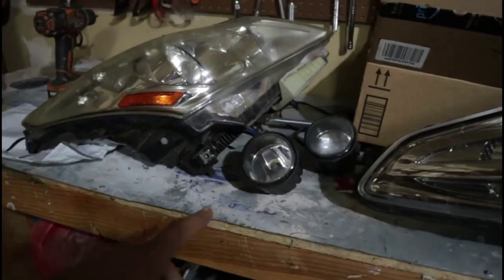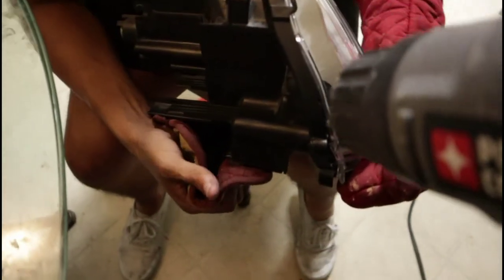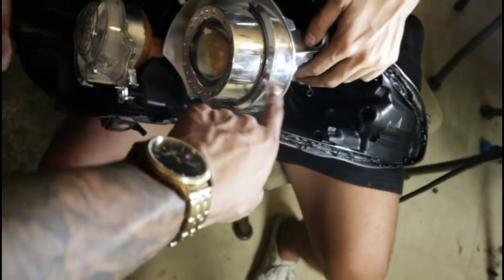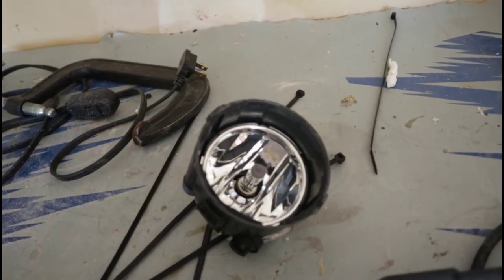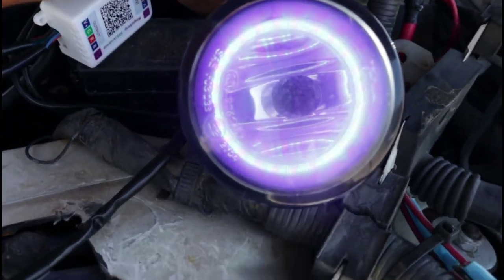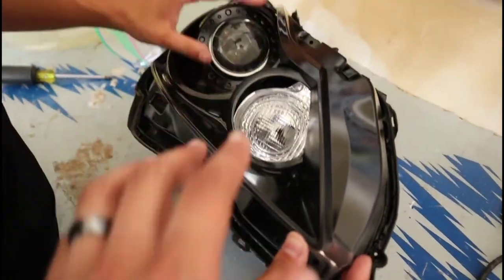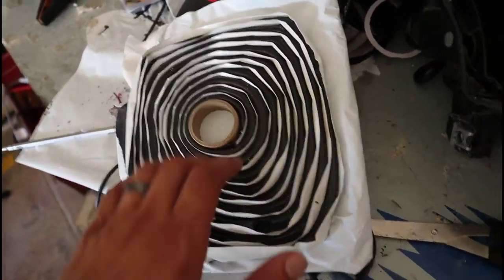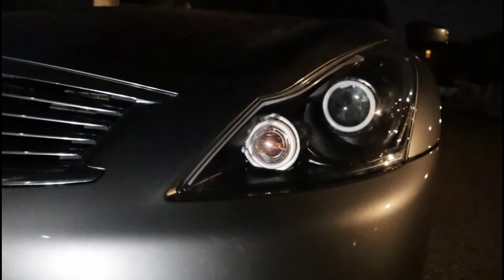Custom G37 RGB headlights and Foglights